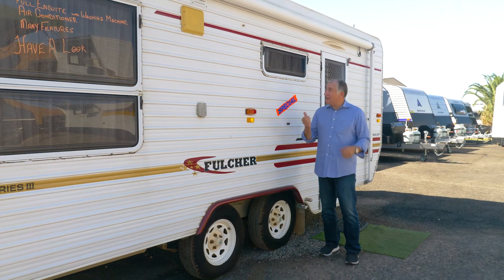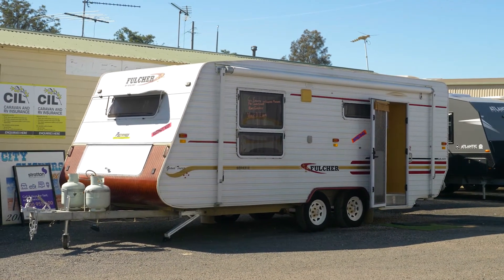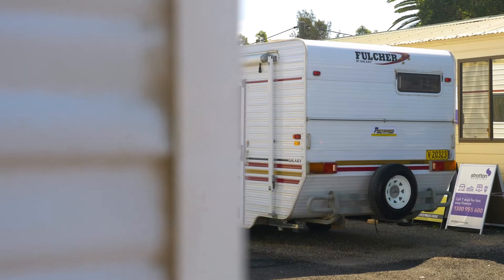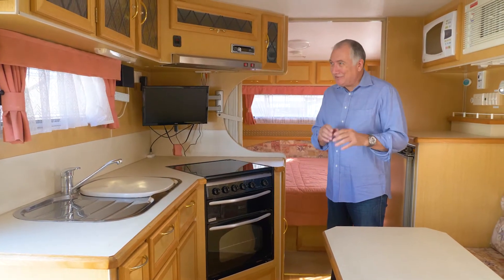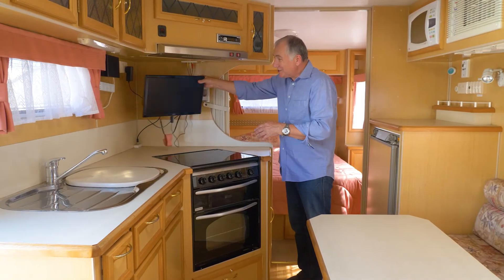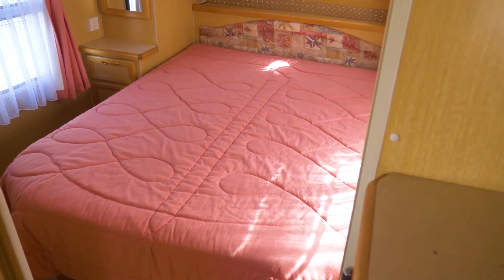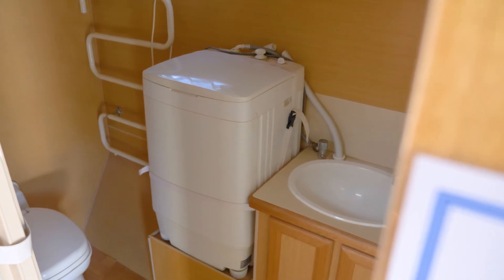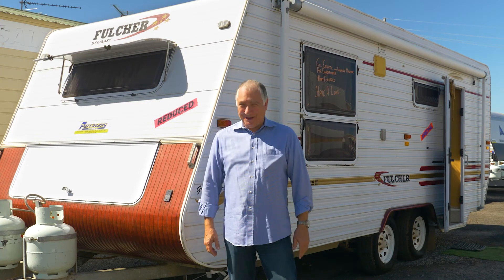Parravans Caravan World presents Fulcher Galaxy (pre-loved)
Amazing value to start you on your caravanning journey.